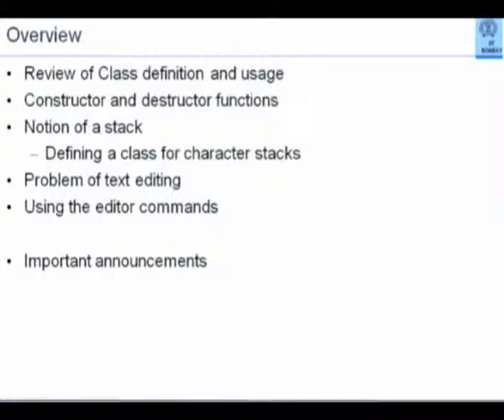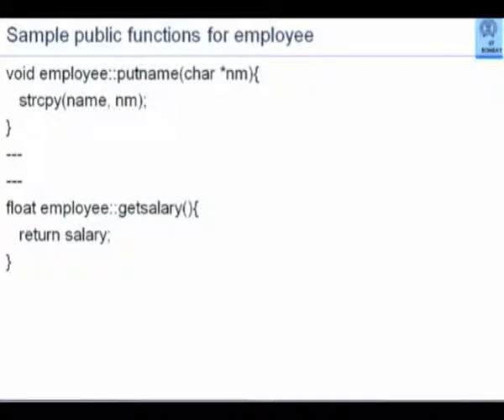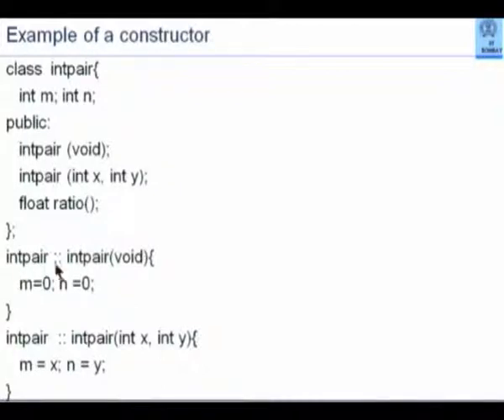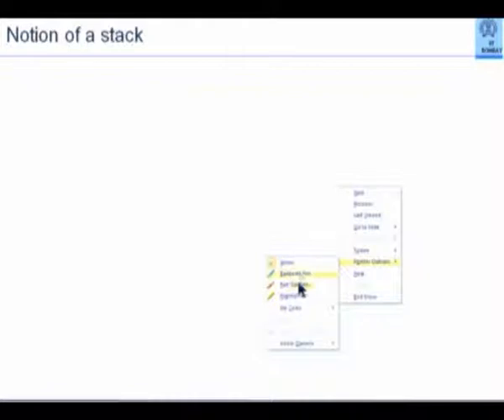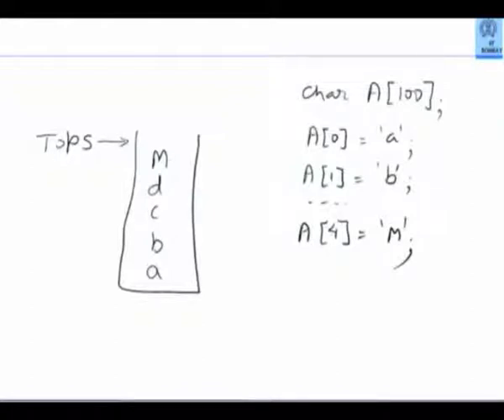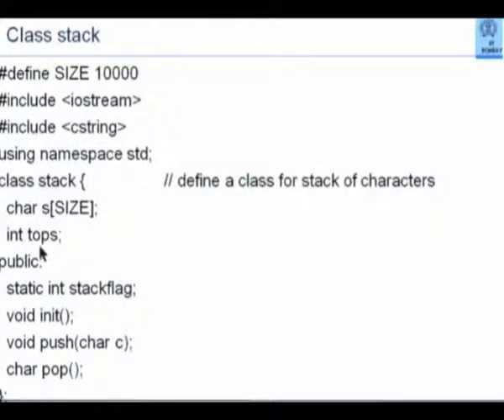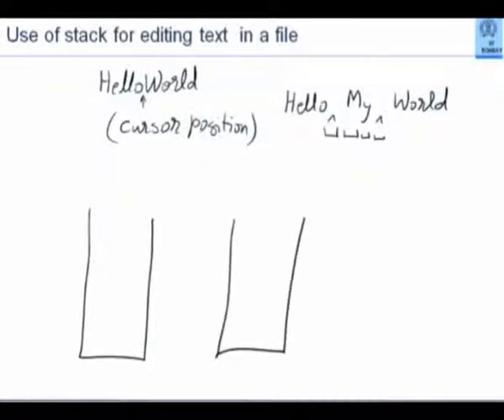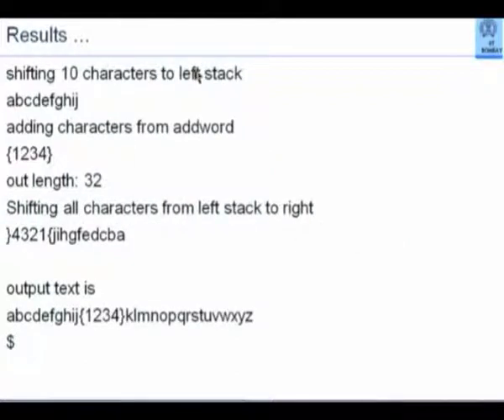CS101 L20 More on C++ Classes